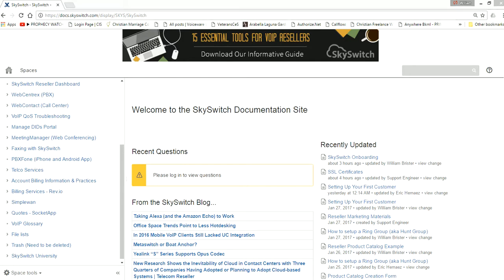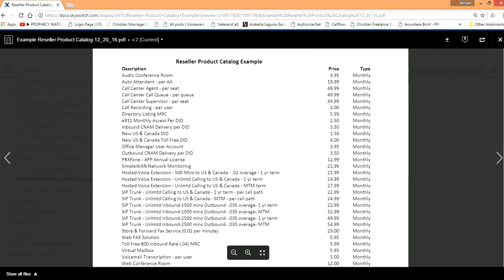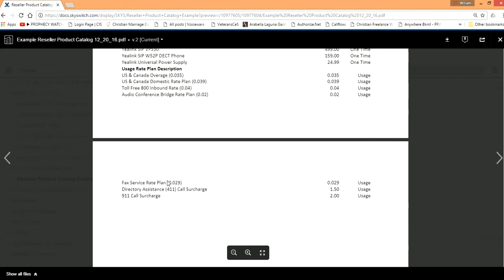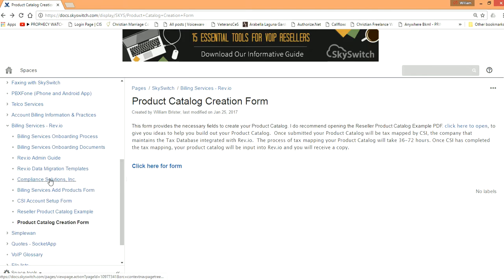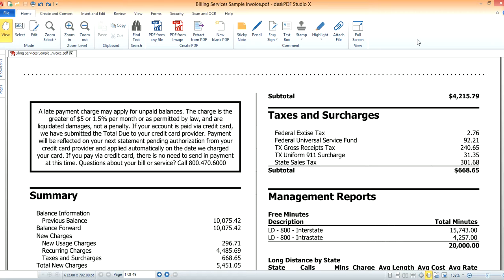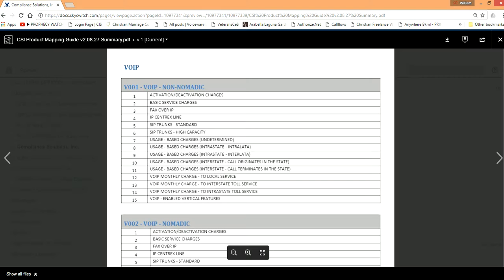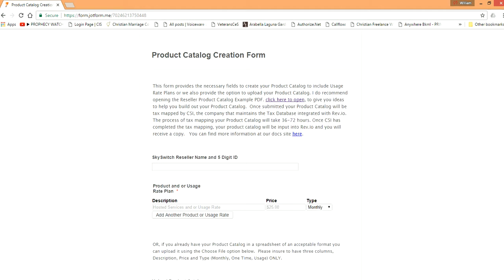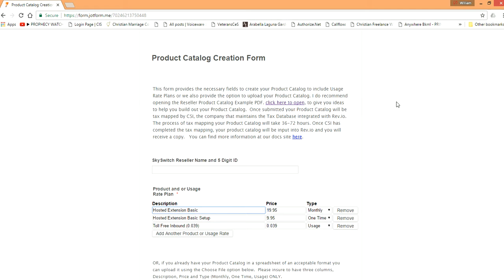Product Catalog creation and Taxes Rev 2 1_29_17